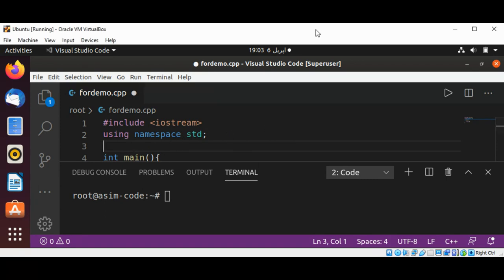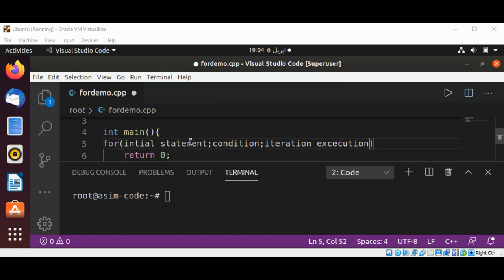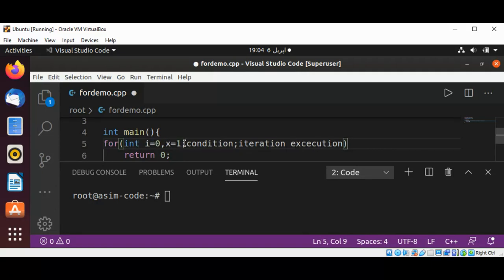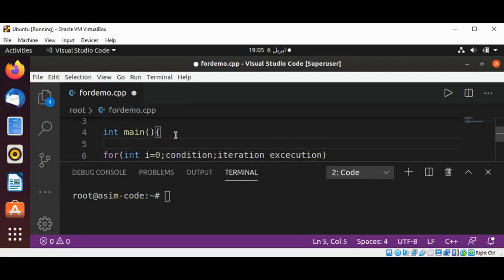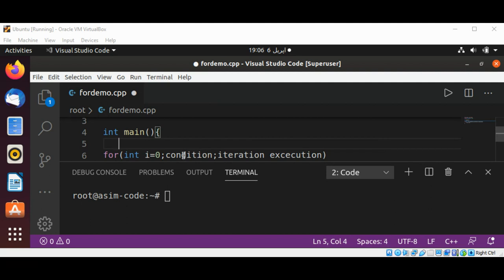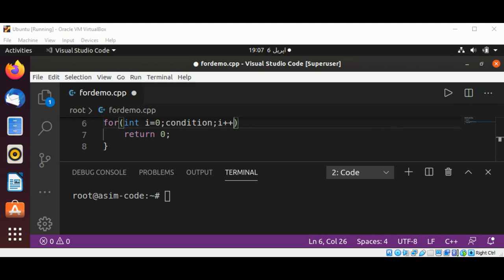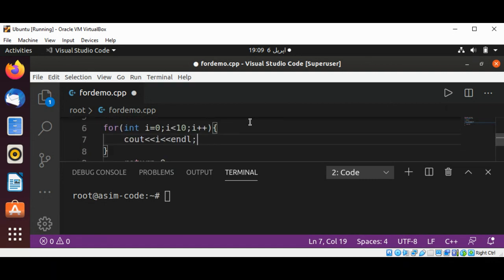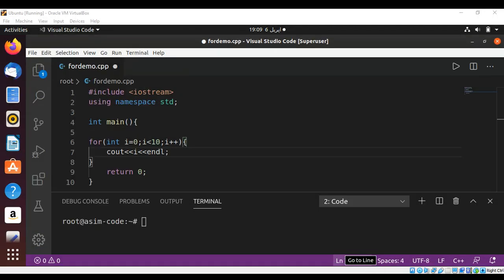C++ For Loop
In this video we will learn how to use for loop in C++.